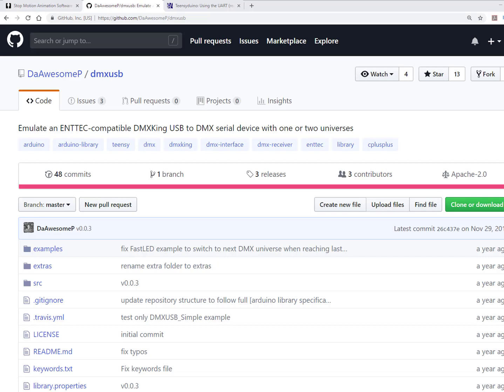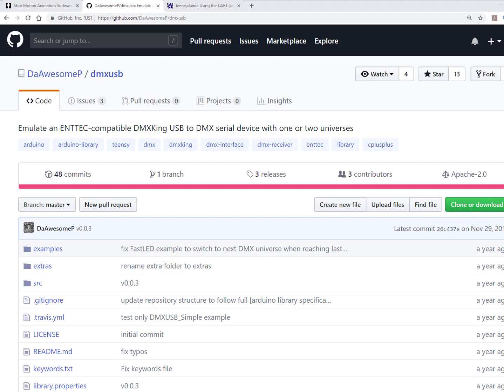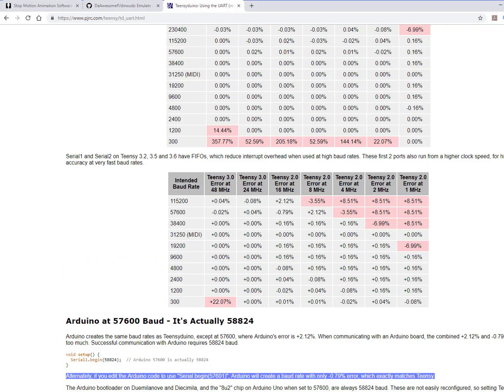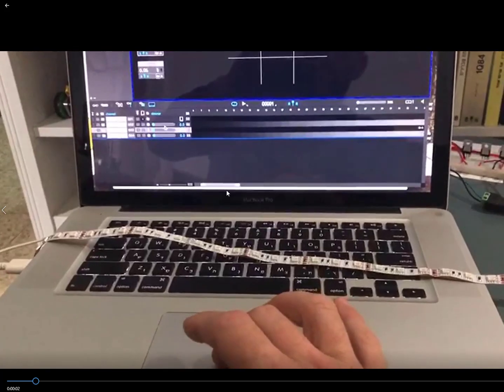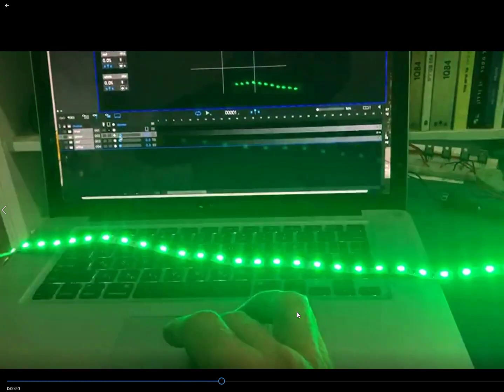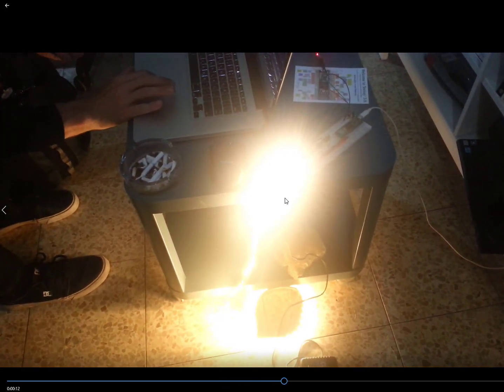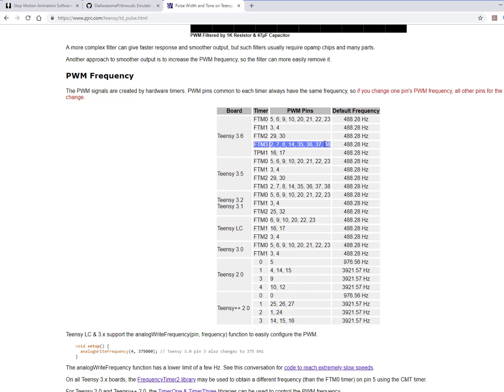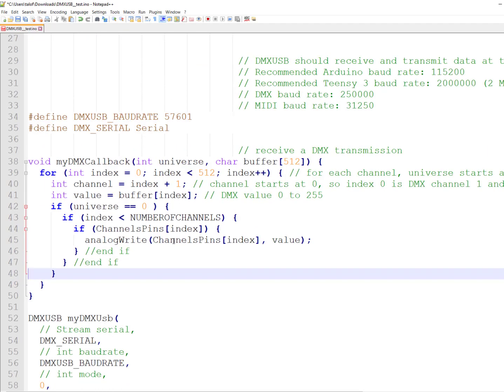Dragonframe with teensy based ENTTEC compatible usb-dmx DIY lighting controller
Few days back  I was introduced to the very cool Dragonframe software.
Its aimed for stop motion videos and one of its features is allowing the user to send DMX based commands in-sync with the time line. Which in return allows you to move the lights or whatever is controlled by the DMX one (or more) frame back or forward.
The friend that introduced me to it, does lighting for work, and was working on lighting a small set and wanted to do it with LED, mainly addressable-RGB.
Facing the need for about 22 channels and buying hardware for it will be very expensive, DIY became the more reasonable way to go about it.
We took teensy 3.6 for 2 main reasons, one is the vast amount of PWM channels (22) ,  and the the second one is the ease of setting the PWM frequency to 20Khz – and I will cover the reason behind it.

We found this great library that imitate ENTTEC compatible usb-dmx devices.

The biggest obstacle was the uart baud rate, at the bottom of the link below that describe the issue with error rates at high baud rates, you can also see the solution we used

We start the serial with baud rate – 57601 – and that seem to work well with the teensy. I will guess it will work well with other Arduino boards like the uno and mega
We then took each channel DMX input and turned that into PWM duty cycle output, pretty basic.
For the purpose of the test we only set 4 output channels but this can easily be adjusted with the array of the GPIO.

One more interesting thing we explored in this trial is the effect of the pwm frequency and the lighting quality – and I will explain.
Video taken with frequency that is not 20Khz will result in flickering lights, I show in the first video, the lights with been driven with the default PWM 488.28 Hz and then the same lights been drive with 20Khz.
As I mentioned before, the options of setting the frequency of the PWM to 20Khz on the teensy, was one of the reason the board was chosen for the task.

We got more plans for it, and I’m sure the result video clip from that set is going to be amazing – can’t wait to see it.
follow the channel for more updates.